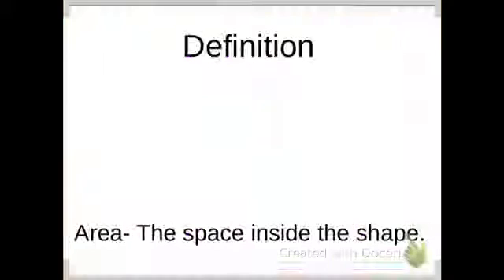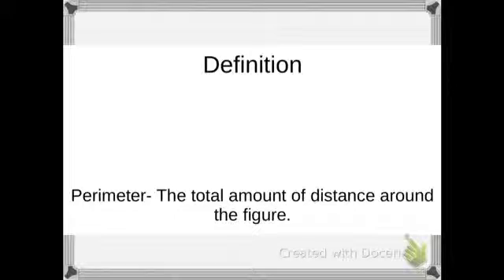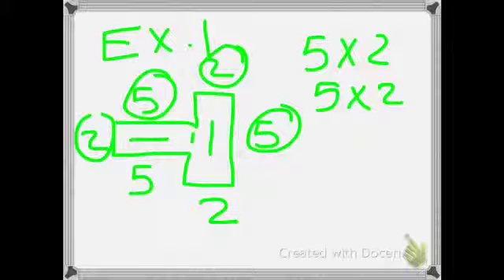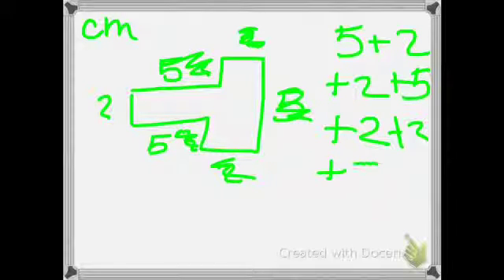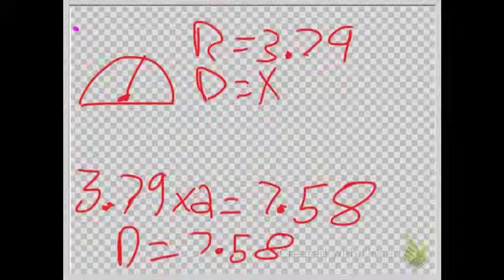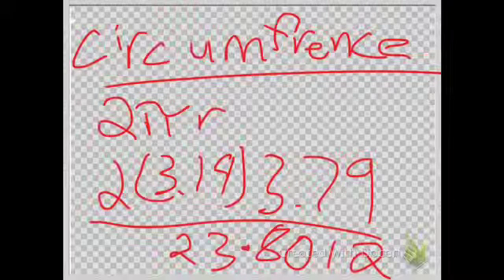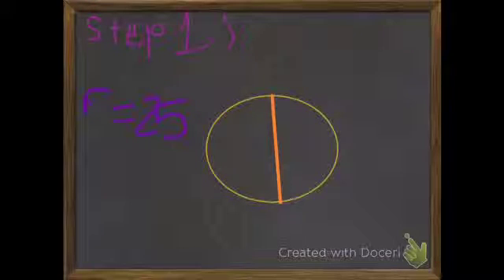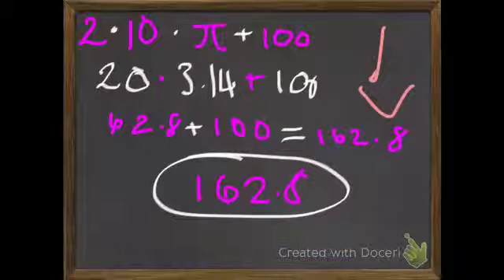Agrawal B4-Area,Perimeter & circumference-AG,MM,JB,RD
Area,Perimeter & circumference